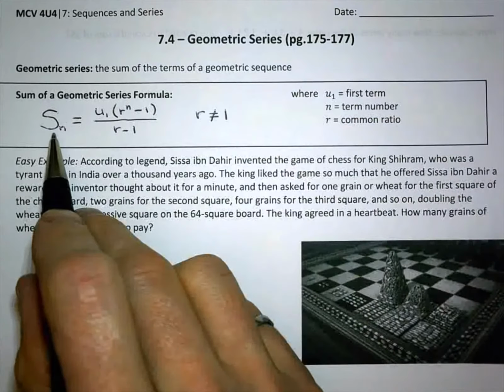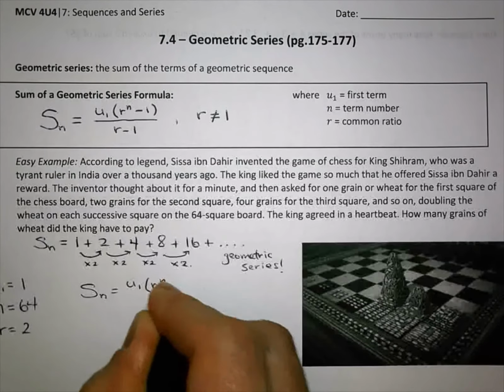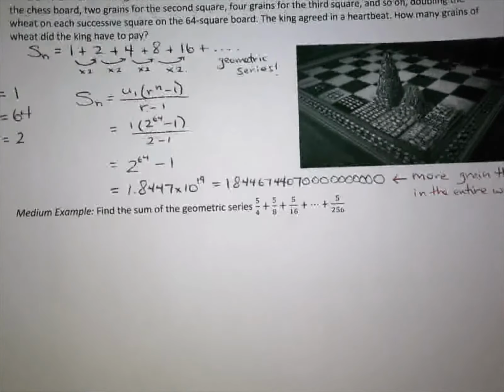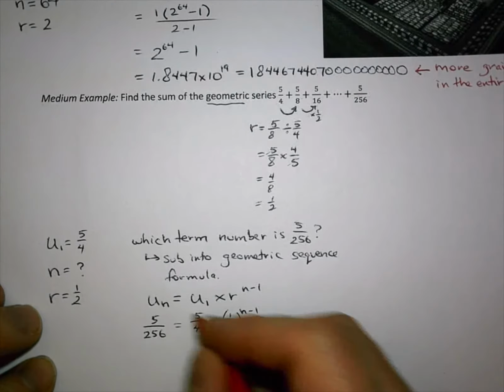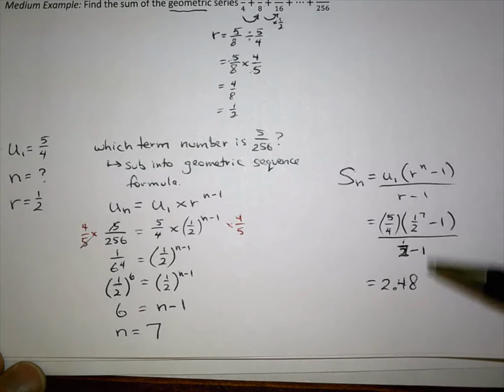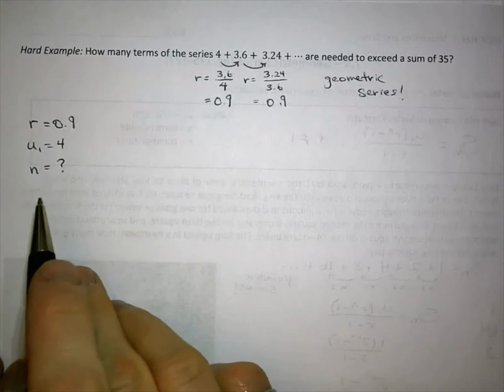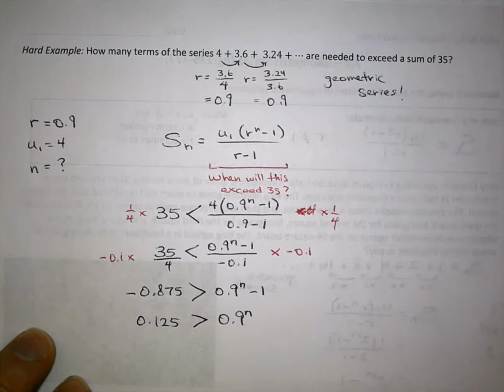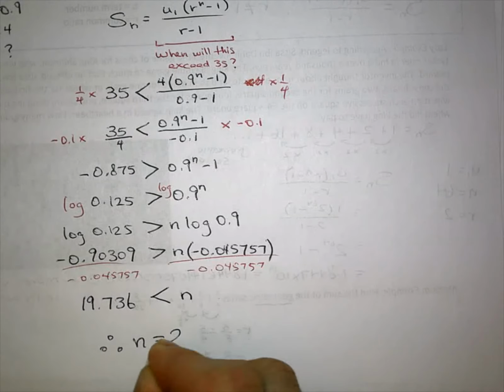7.4 - Geometric Series